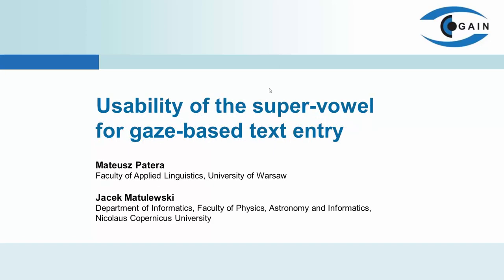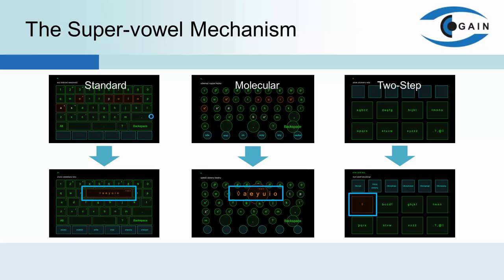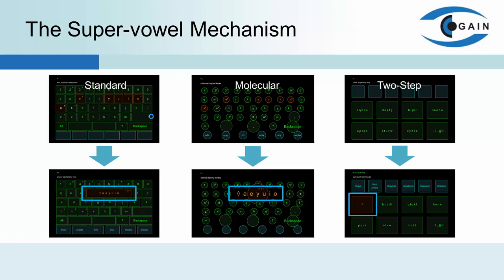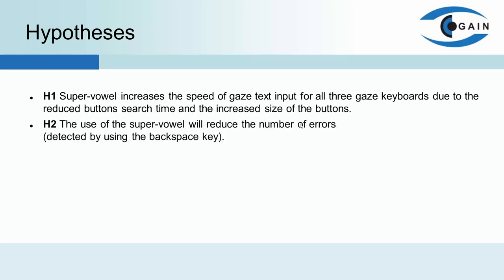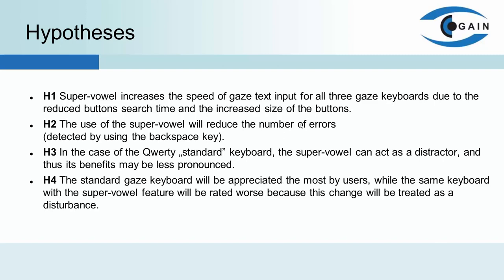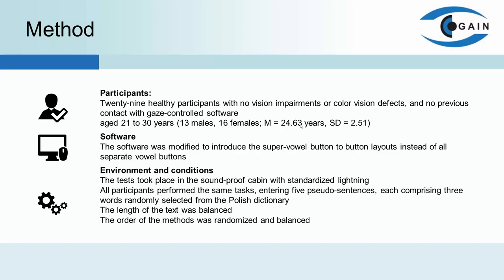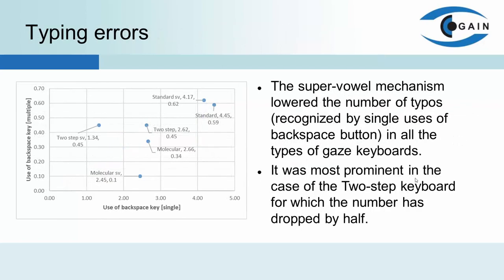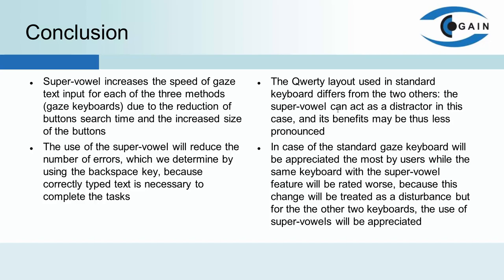Mateusz Patera, Jacek Matulewski - Usability of the super-vowel for GTE (ETRA 2022)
Abstract: We tested experimentally the idea of reducing the number of buttons in the gaze-based text entry system by replacing all vowels with a single diamond character, which we call super-vowel. It is inspired by historical optimizations of the written language, like Abjar. This way, the number of items on the screen was reduced, simplifying text input and allowing to make the buttons larger. However, the modification can also be a distractor that increases the number of errors. As a result of an experiment on 29 people, it turned out that in the case of non-standard methods of entering text, the modification slightly increases the speed of entering the text and reduces the number of errors. However, this does not apply to the standard keyboard, a direct transformation of physical computer keyboards with a Qwerty button layout.